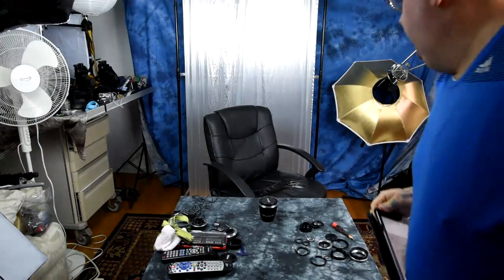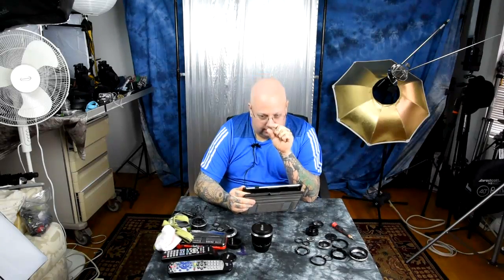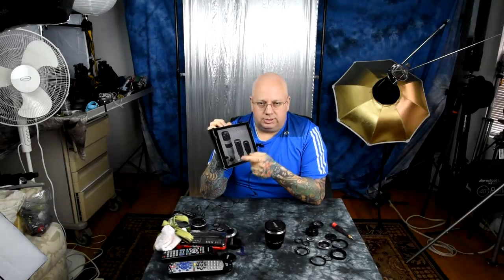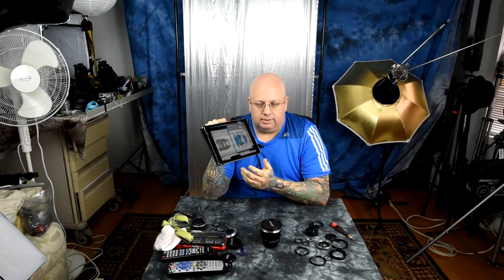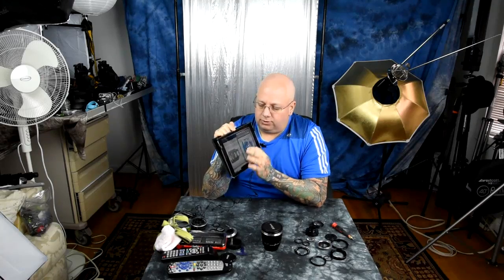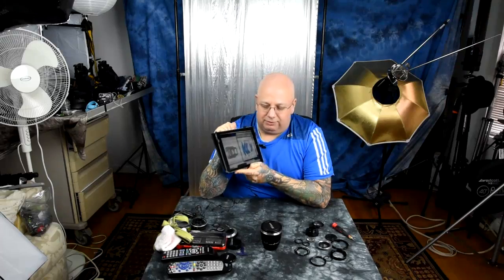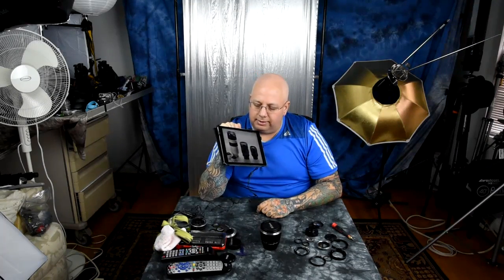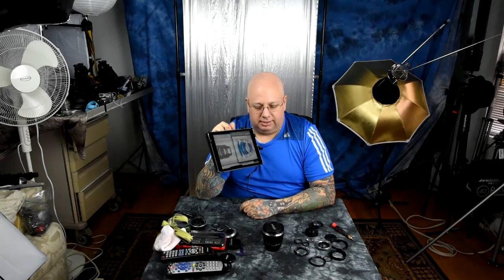BATIS 85mm E-Mount & 85mm Sony E-Mount FAIL: Necessary excessive glass elements